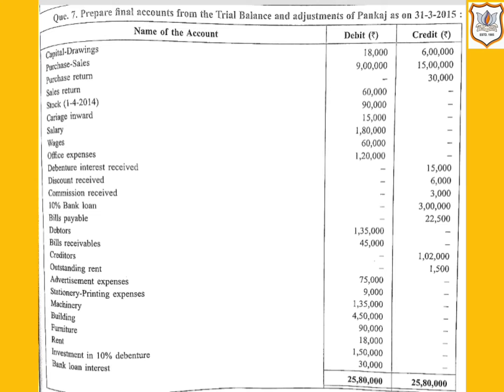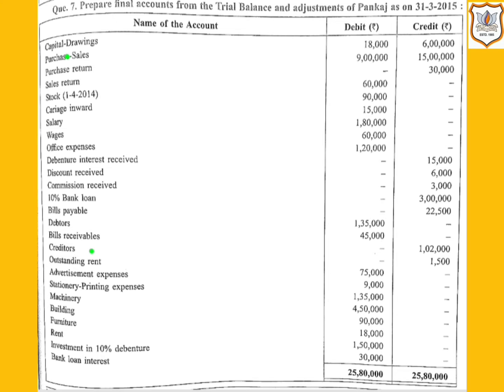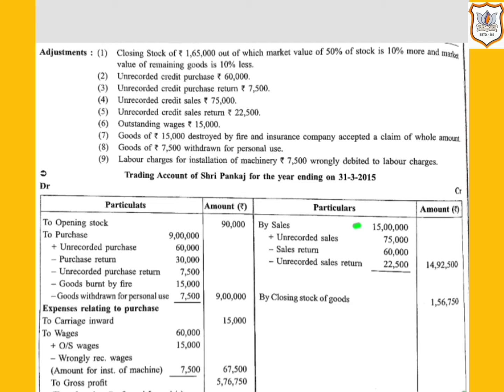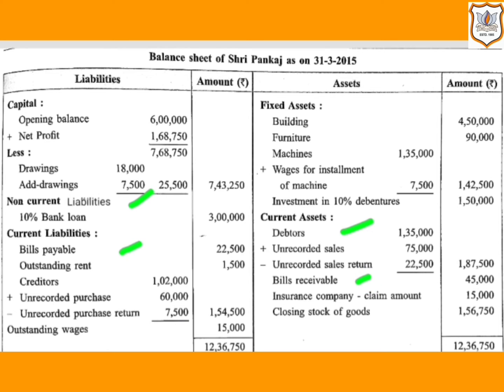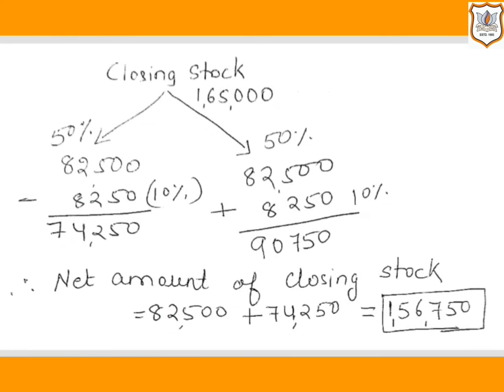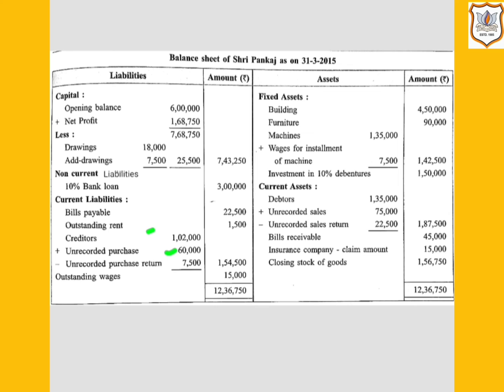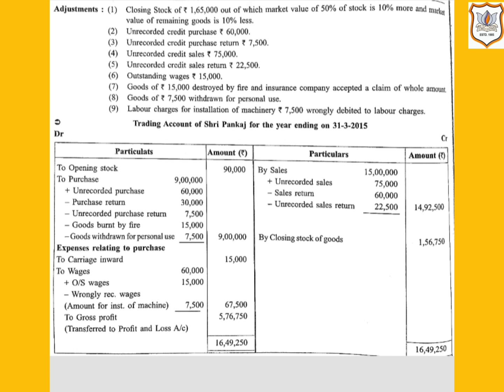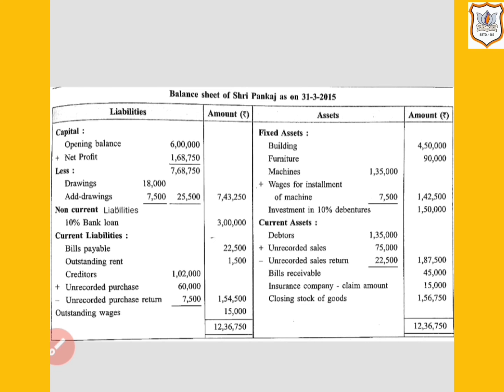Std XI Com Accounts Ch 5